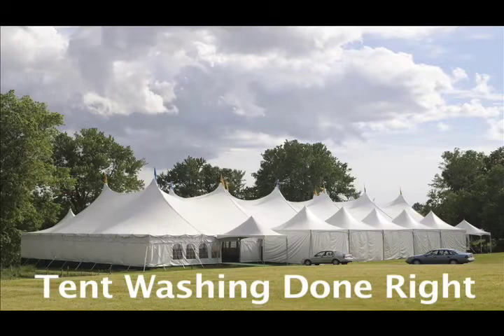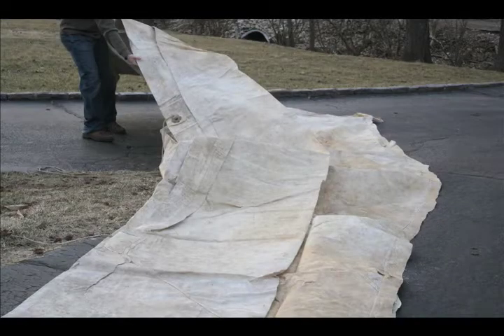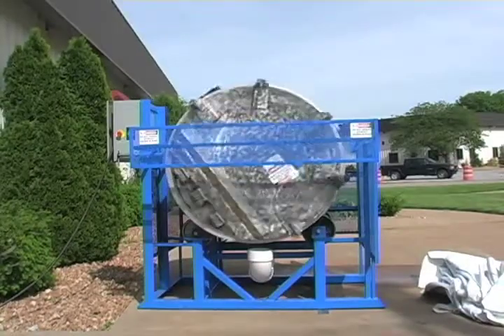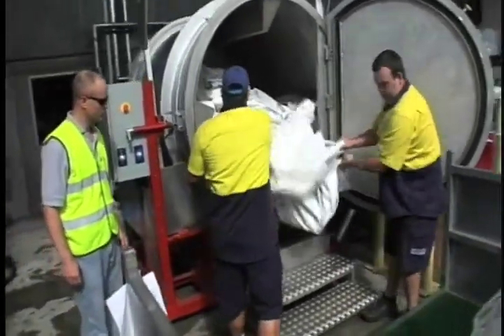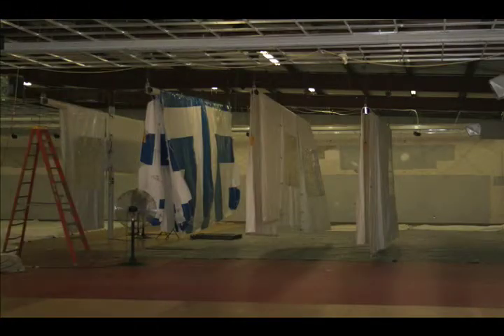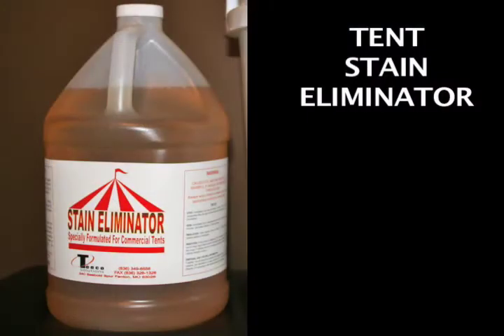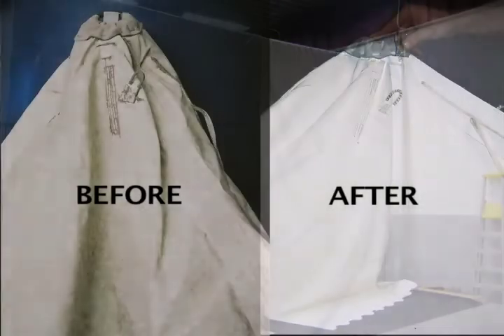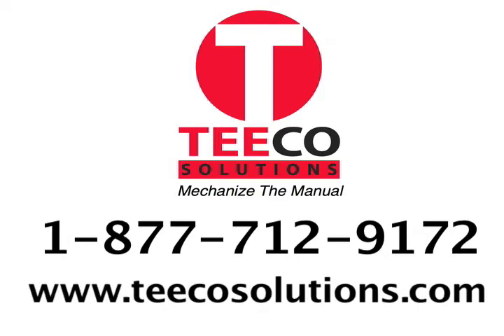Tent Washing Done Right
Short video on the use of a Teeco Tent washer to learn more visit our